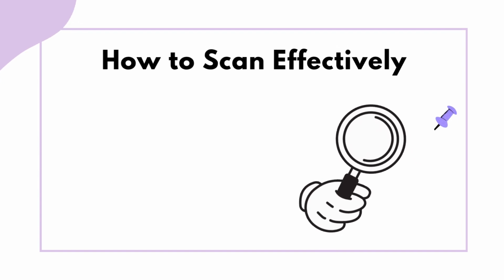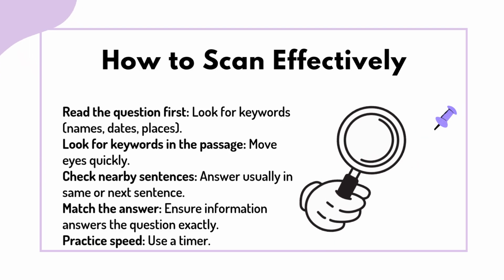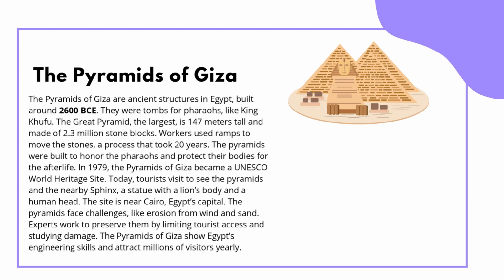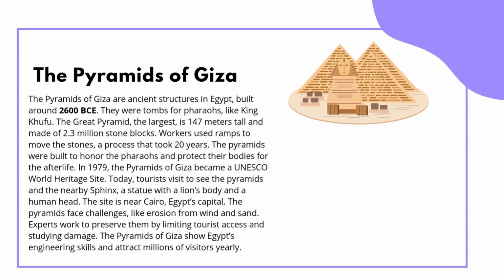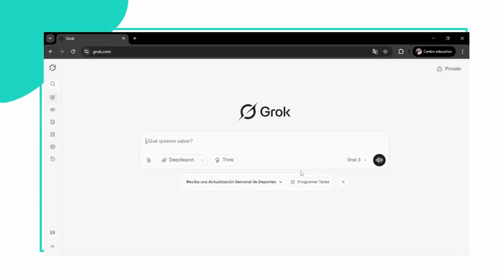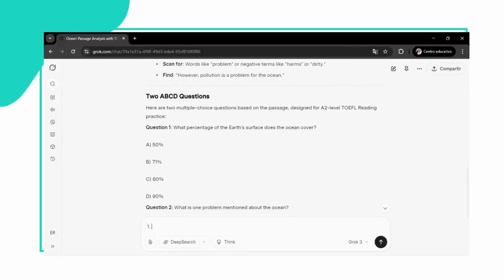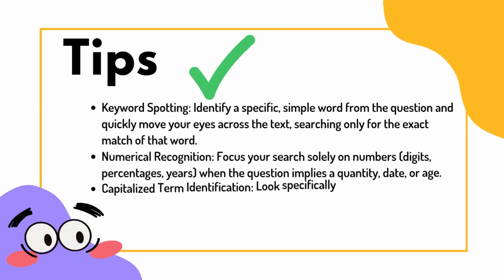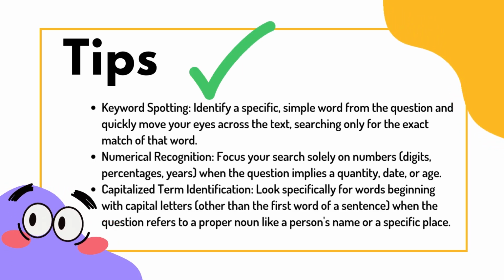Lesson - Scanning Techniques for TOEFL Reading A2 Level